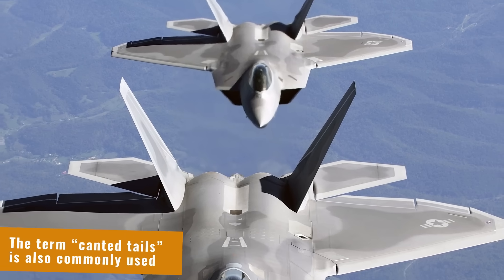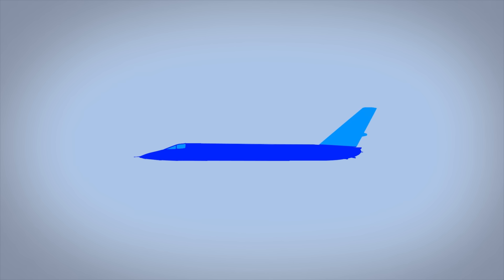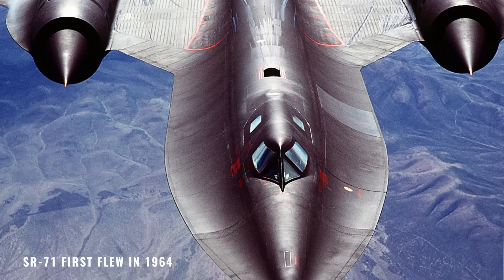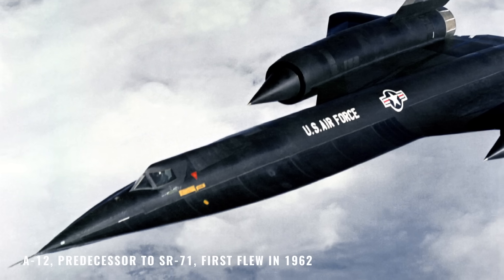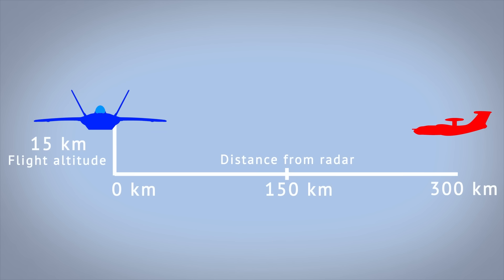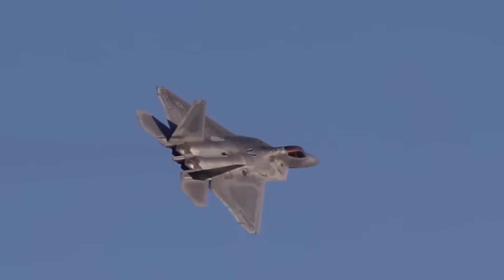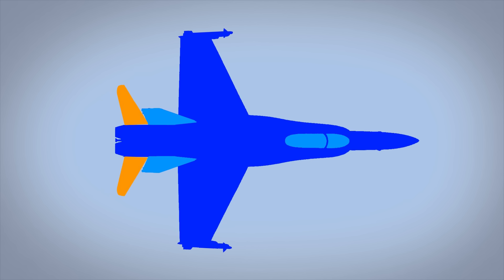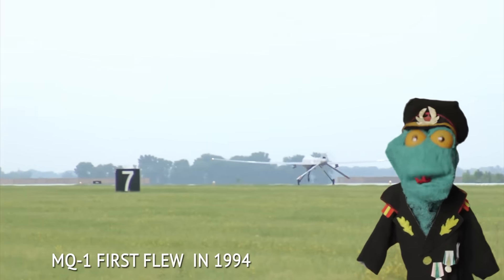Why do fighter jets have slanted tails? (Explained!)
This video explains why pretty much all fighter jets with twin tails, designed from 1980s onward, have slanted vertical tails. There are several factors going into that design decision and Binkov dissects them all.

Images used in the thumbnail by US Air Force.